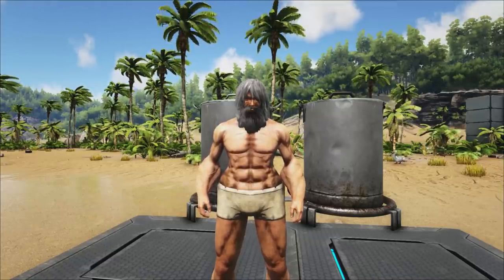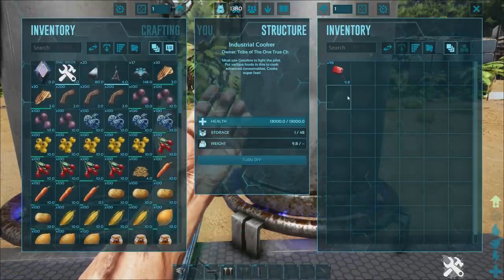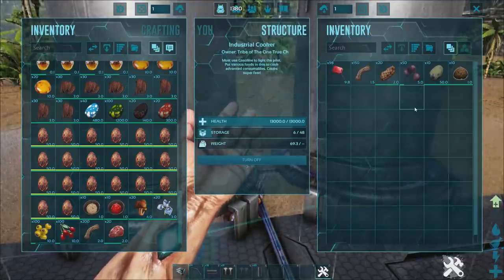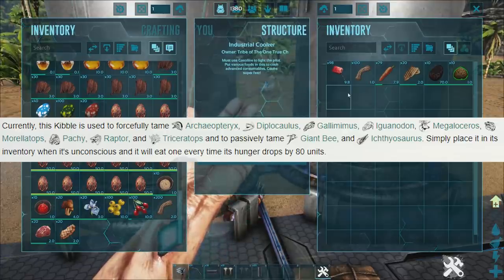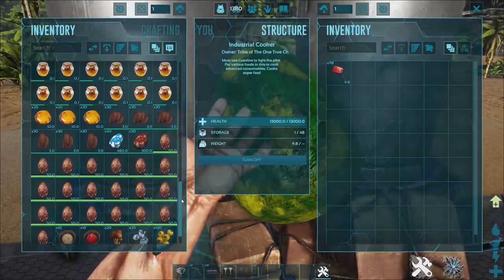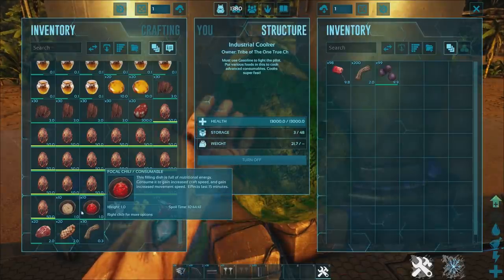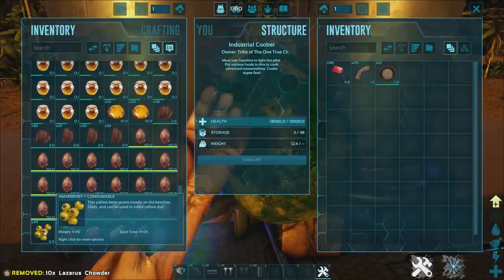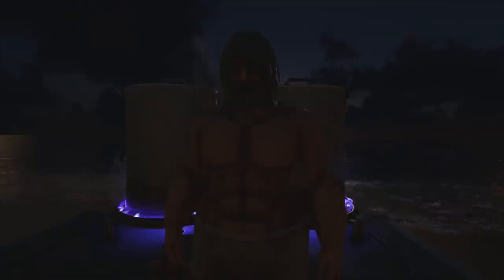EVERYTHING YOU NEED TO KNOW ABOUT THE NEW KIBBLE SYSTEM IN ARK SURVIVAL EVOLVED!!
Hi everyone today we take a look at the brand new KIBBLE SYSTEM that's just hit ark the homestead update ON ARK SURVIVAL EVOLVED!! Thanks Very Much For The Continued Support Everyone!!

Social Media!
Instagram.com/cjthecheesedj
EVERYTHING YOU NEED TO KNOW ABOUT THE NEW KIBBLE SYSTEM IN ARK SURVIVAL EVOLVED!! Music Used